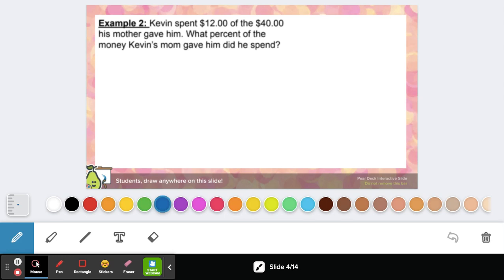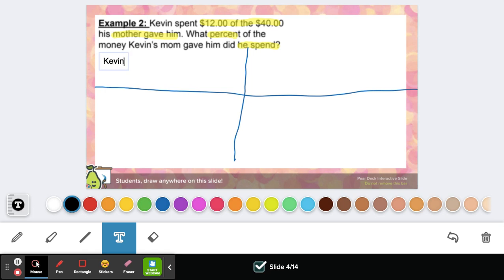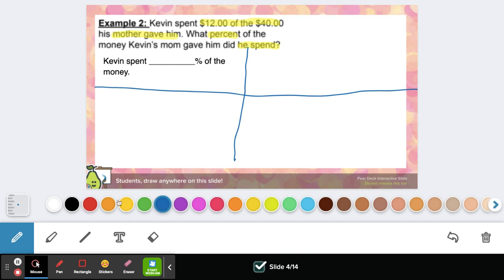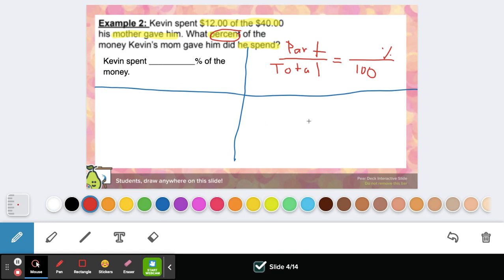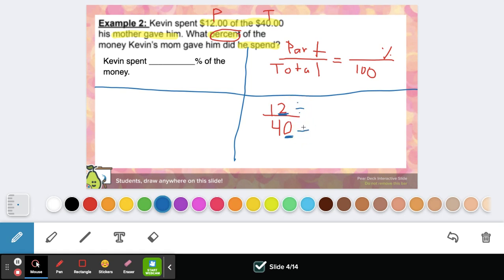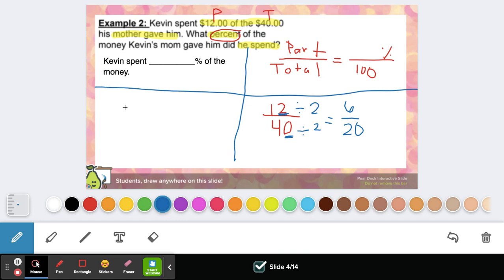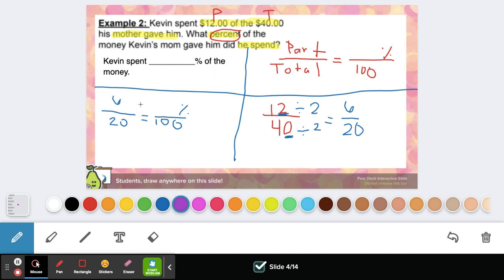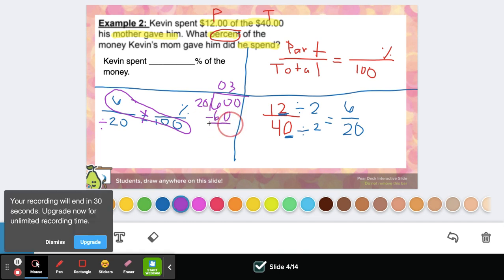Converting Fractions to Percents Example 2